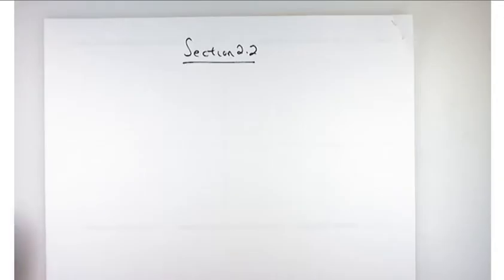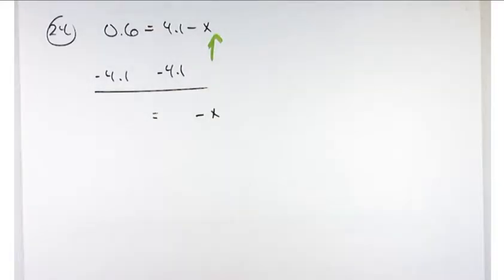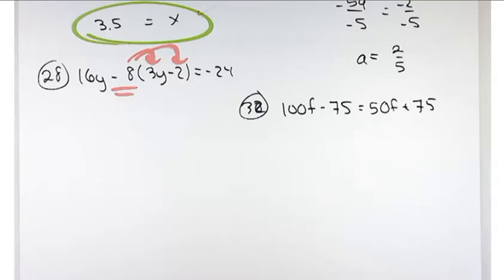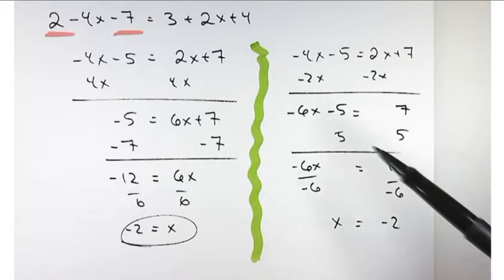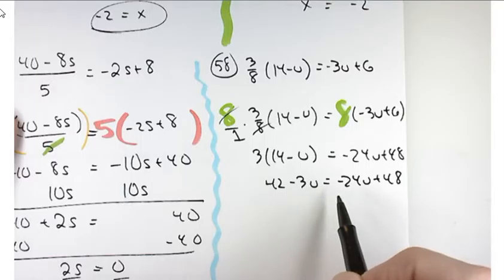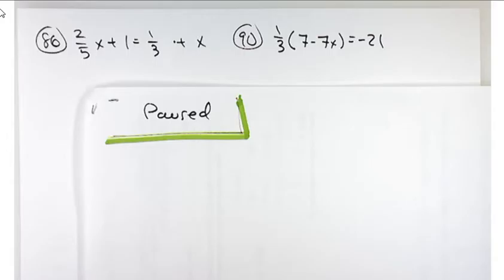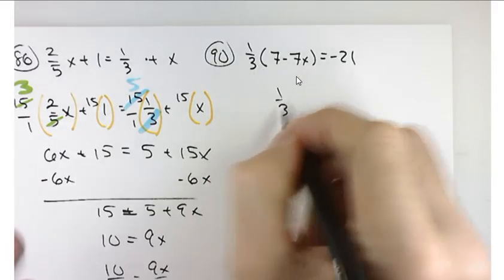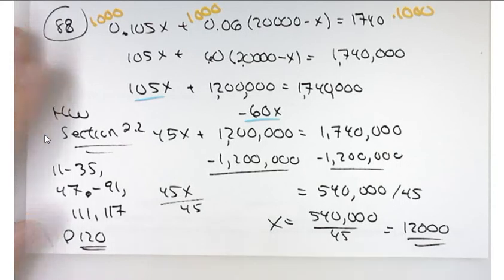Mat 1100 Section 2.2 More about solving equations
Solving equations using the addition property of equality.  Emphasis on solving equations with fractions.  Multiply by the LCD to clear the fractions first